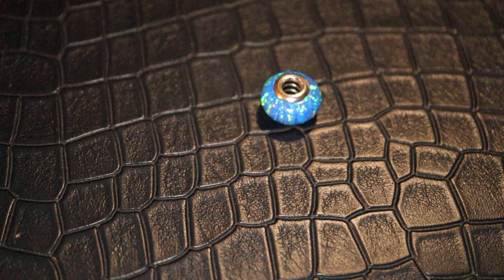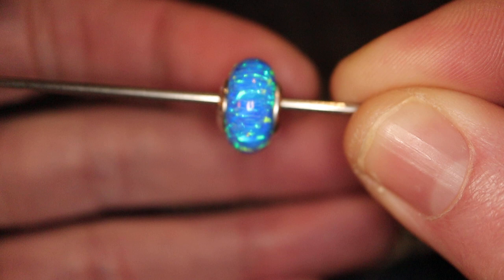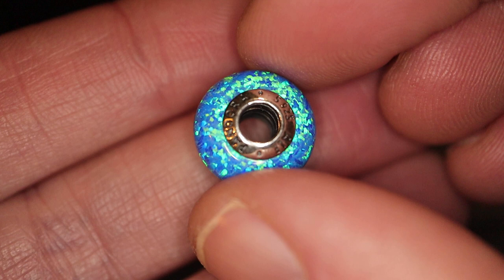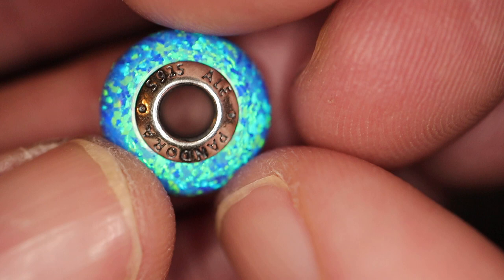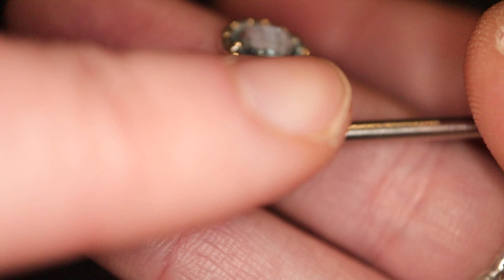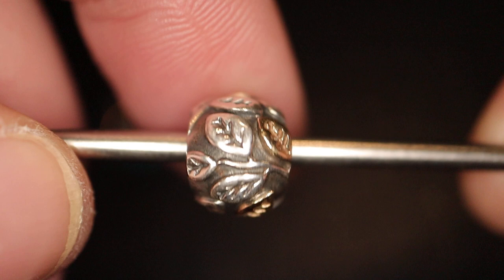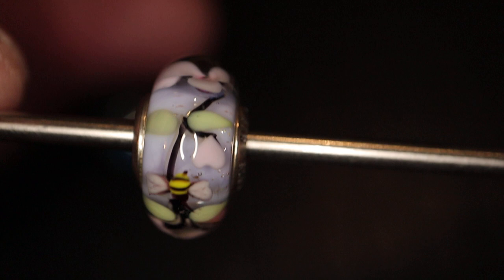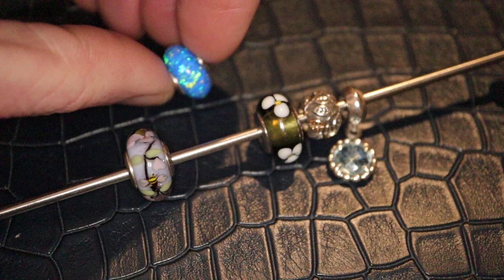pandora summer 2023 new murano release may .